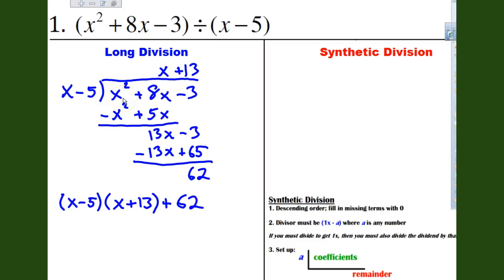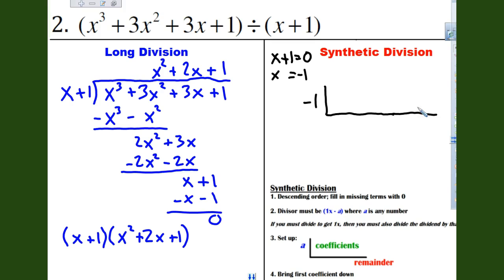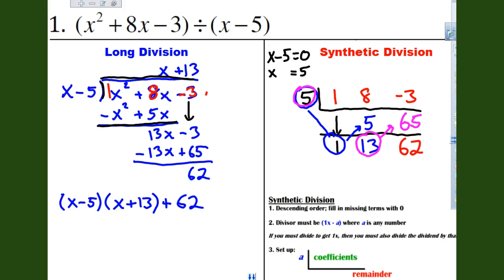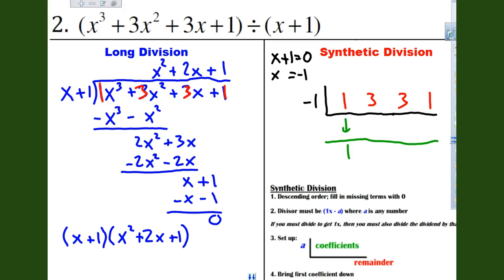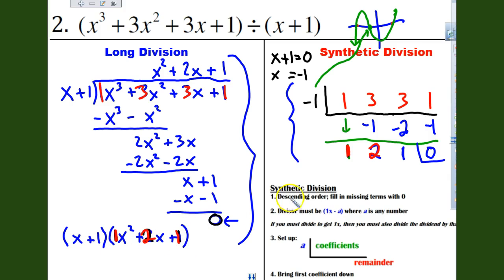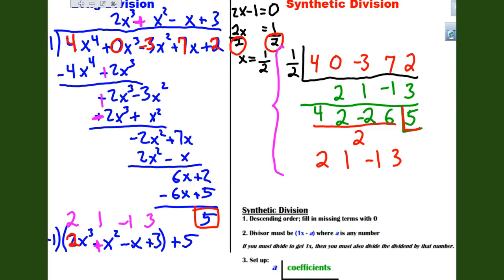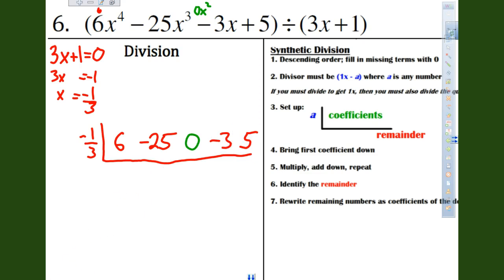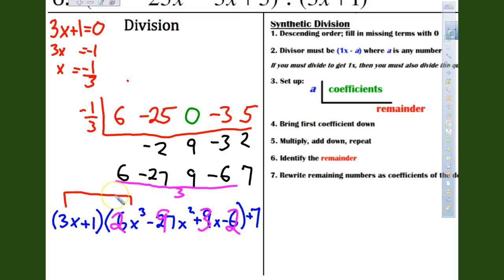#3 Dividing Polynomials Part 3